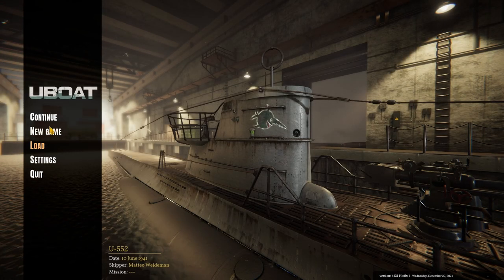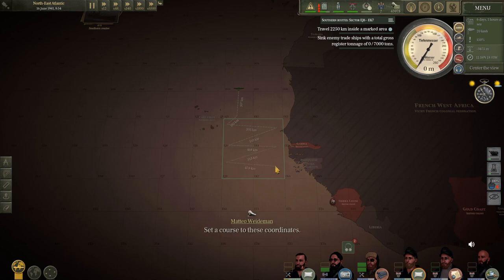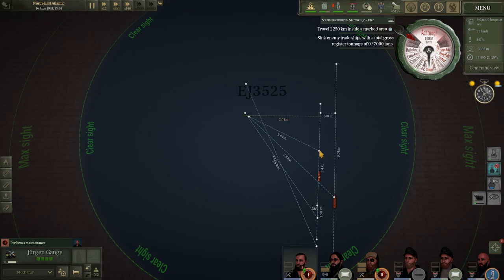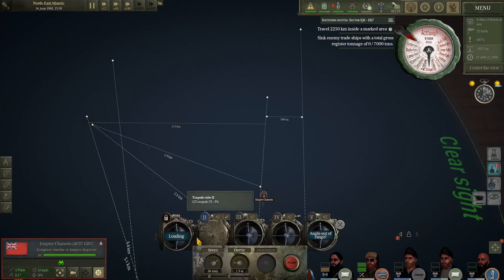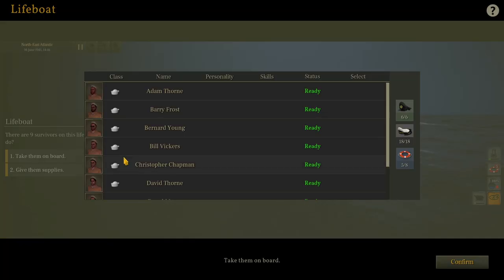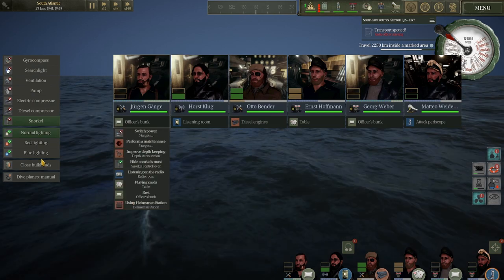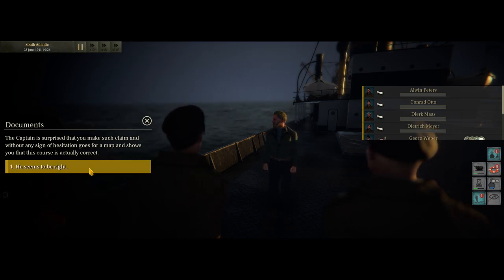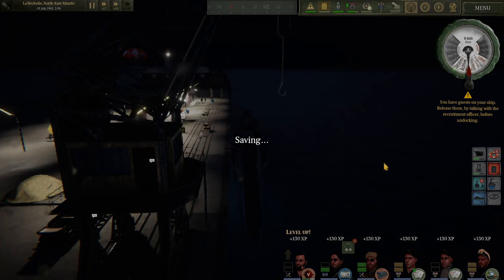UBOAT - U-552 Patrol Log #1 - Southern Routes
In this patrol, we take a fairly straight forward southern routes mission and see what fate has in store for the crew of U-552.

Game linked below.